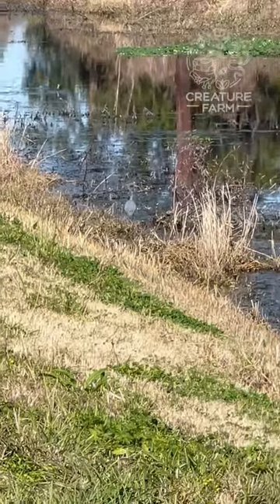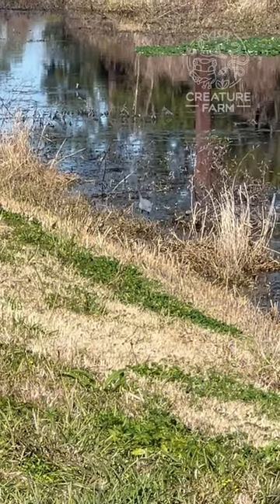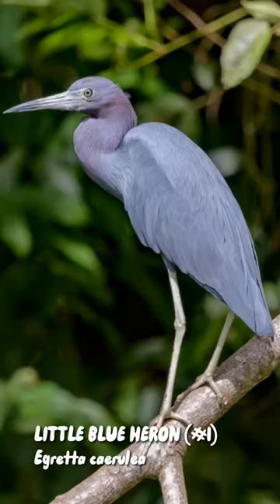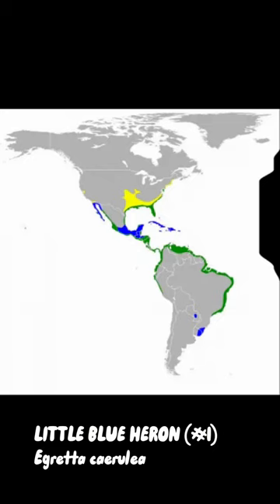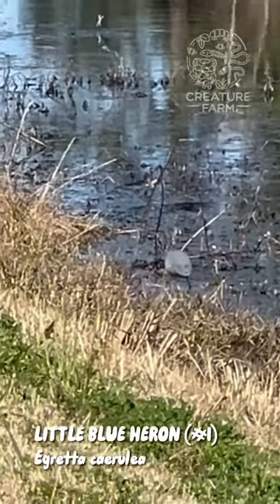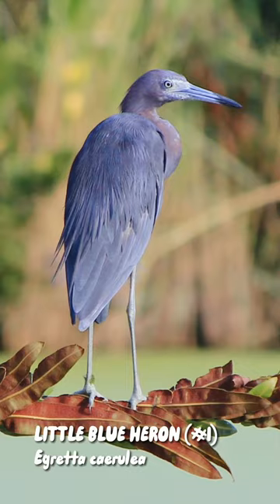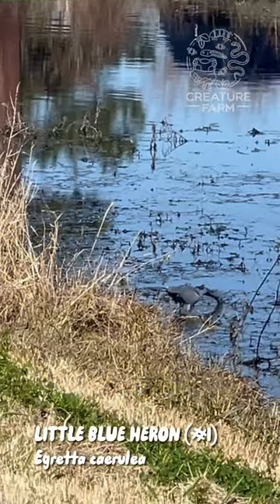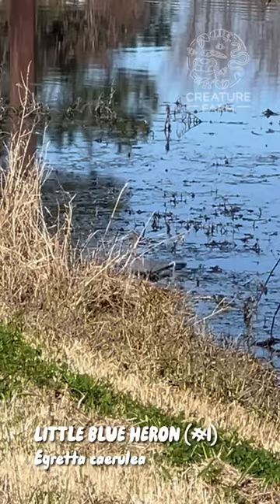100 Creature Challenge: Little Blue Heron (#1)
Creature #1 of my 100 Creature Challenge is the Little Blue Heron! They are a beautiful species of water-bird that frequent the coastal areas of north and central america. I found the one in the video here in my yard in Houma, Louisiana.